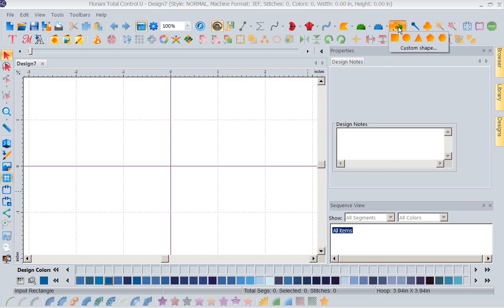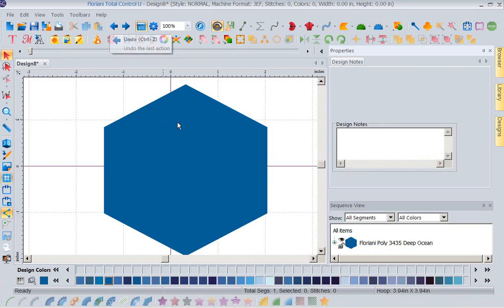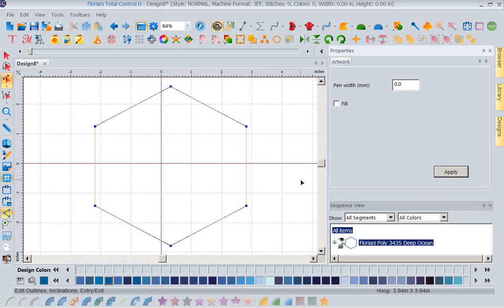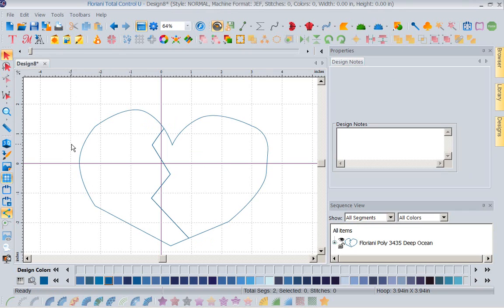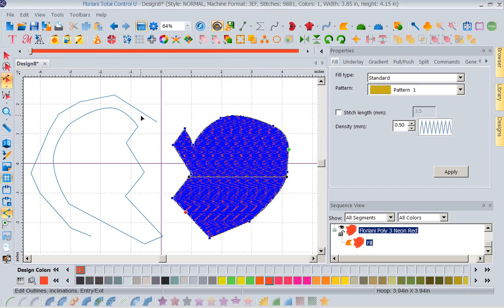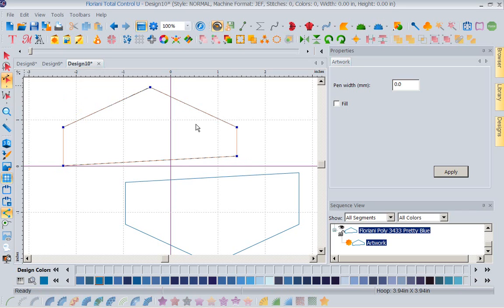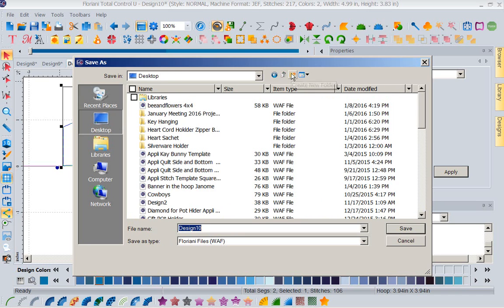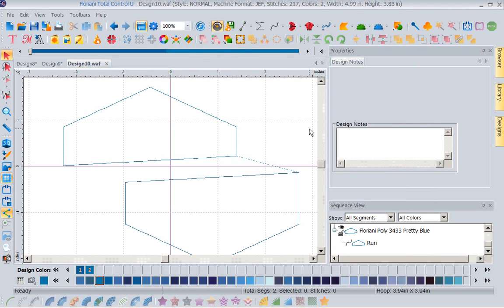Editing Tips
Watch as Floriani educator Kathi Quinn focuses on “Editing Tips” this week: Showing which FTC-U tools are best for art work and which ones are best for designs.  Learn the options opened up by the Shape Tool and learn how to use the Batch Converter to save your new files into multiple formats to match your favorite machine or machines!